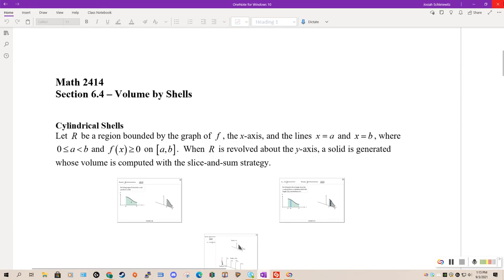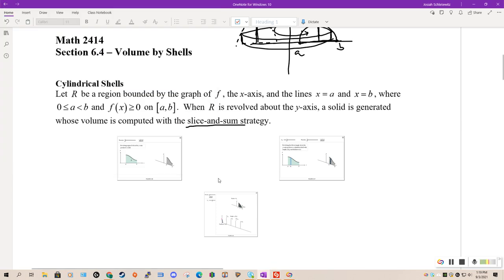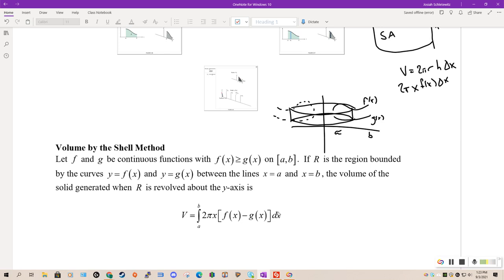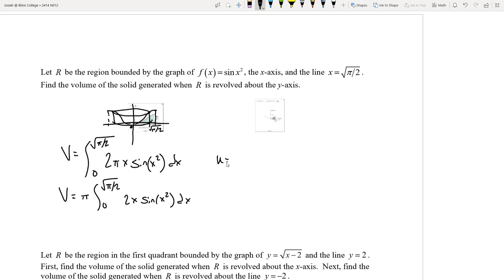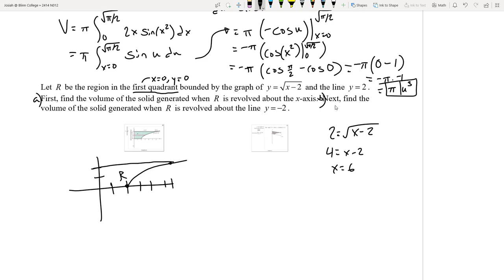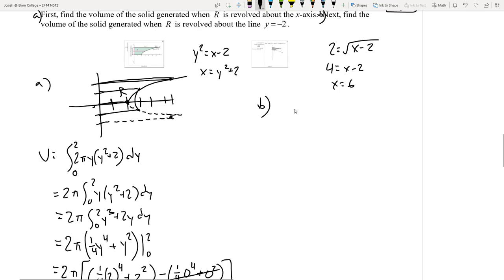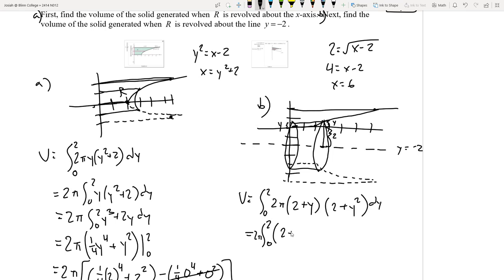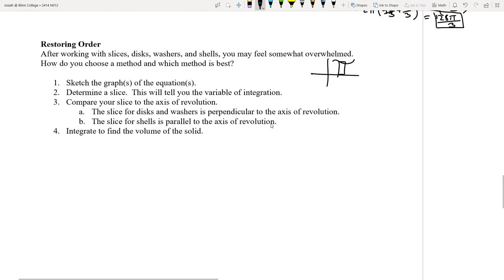2414 Section 6.4